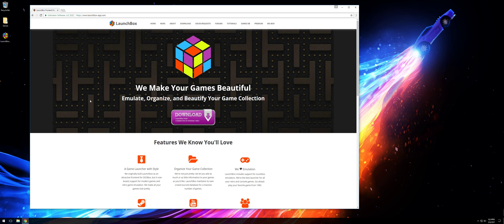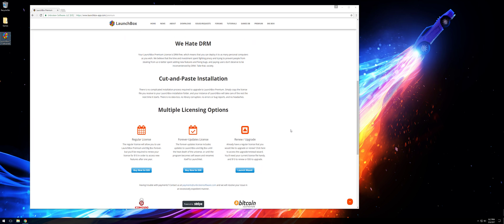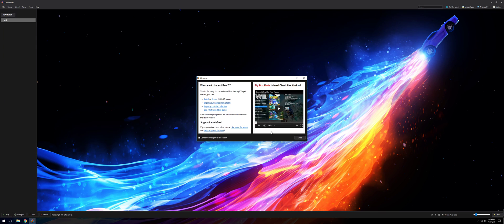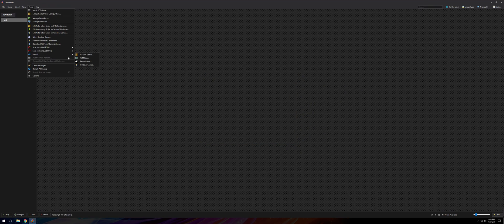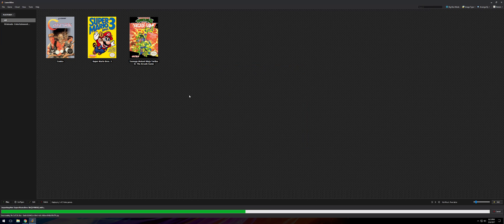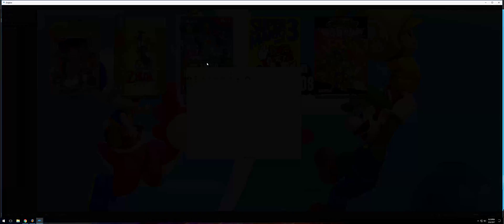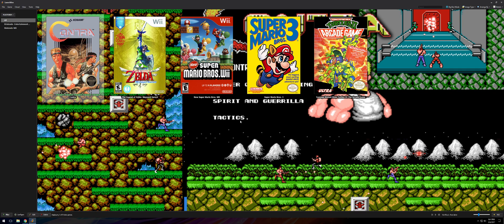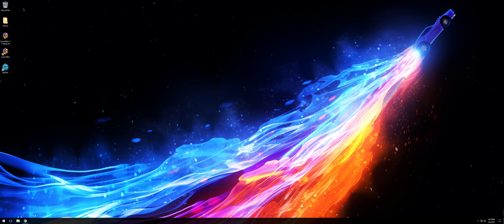LaunchBox - The BEST Frontend for Emulation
Do an installation of LaunchBox and show how quick and easy it is to setup. This is my software of choice for my emulators and roms. The audio for the games was WAY too loud. Thankfully, I wasn't saying much of anything important during that time.